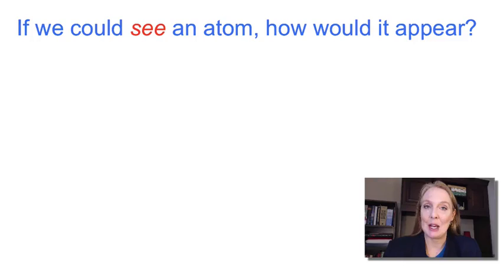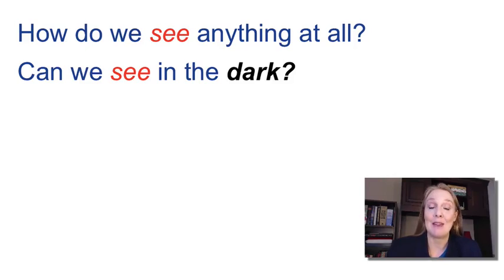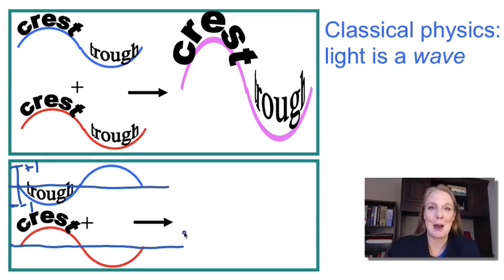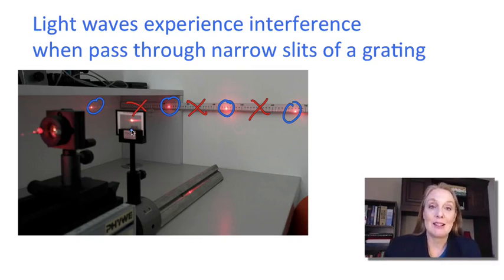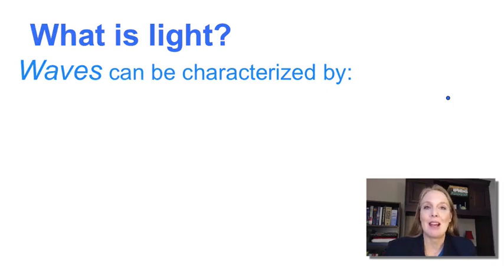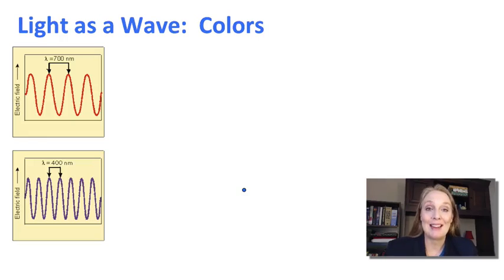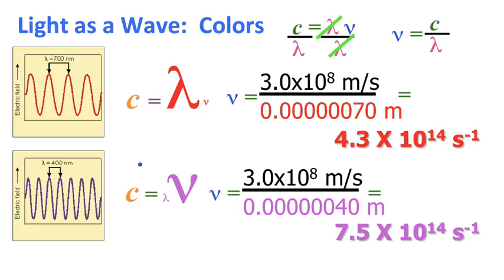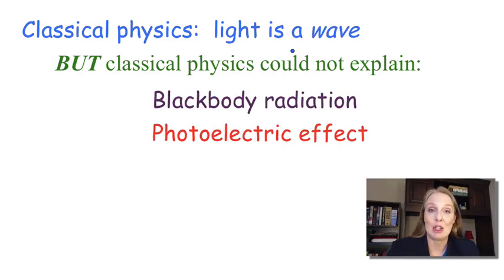2 1 Week 1 1 Light Waves 19 58